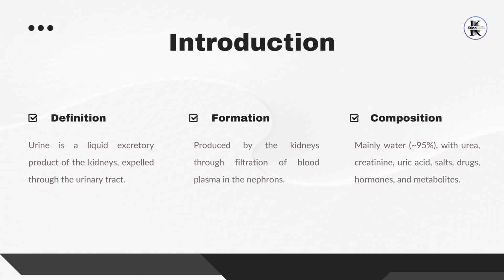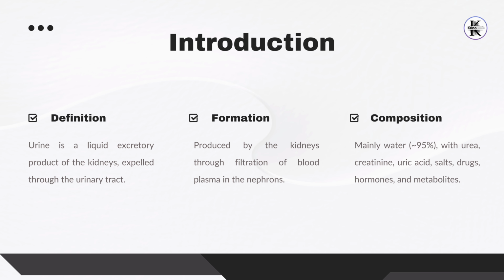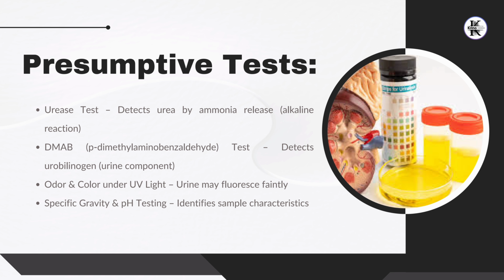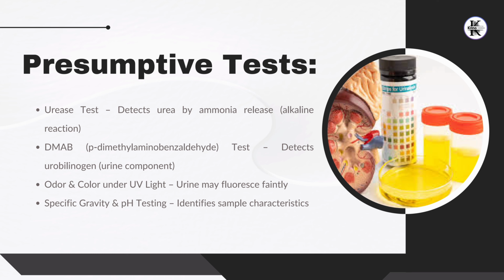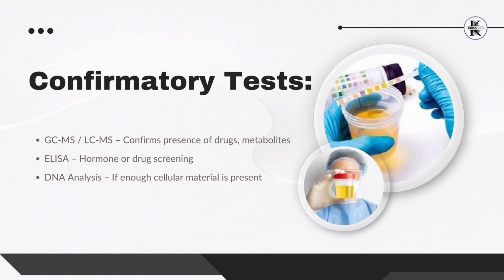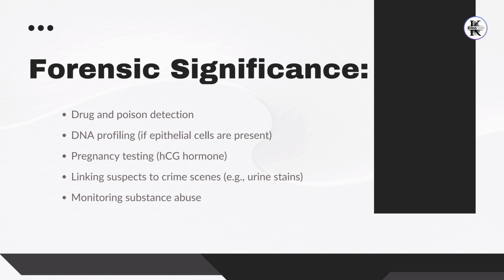Urine as a Forensic Evidence | Ms. Sidhvita Kaithepalli | Krino Forensics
This video provides a comprehensive introduction to Urine as Forensic Evidence, focusing on its detection, composition, and significance in forensic investigations. It explains how urine, though often considered less prominent, can provide valuable information in specific forensic contexts. We explore the biological composition of urine. The session discusses methods used for the detection and identification of urine stains, including chemical tests and odor-based preliminary examination.

In addition, this video highlights the forensic importance of urine in cases such as drug and toxicology analysis, where it serves as a key specimen for detecting the presence of drugs, alcohol, poisons, and other substances in the body.

Perfect for students, beginners, and anyone interested in understanding the role of urine as biological evidence in forensic science and its contribution to criminal investigations.